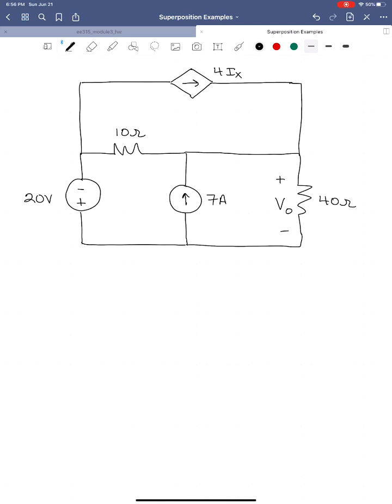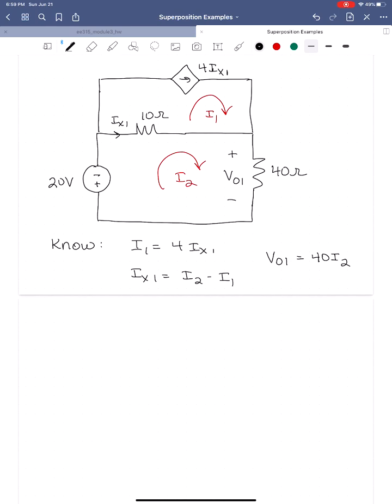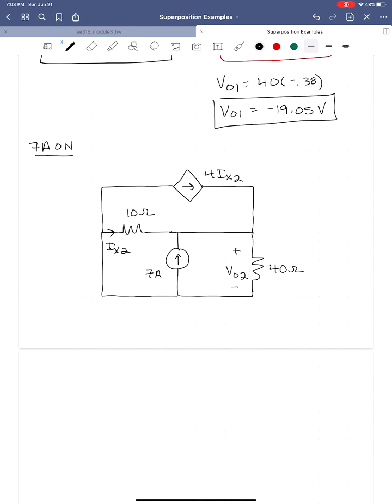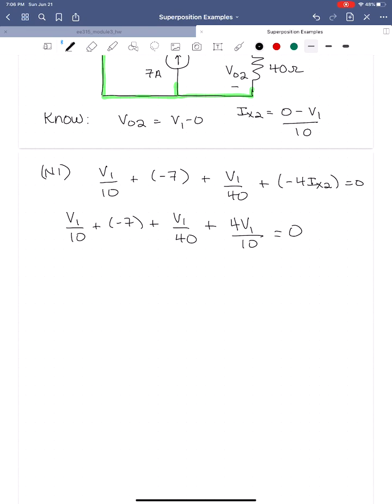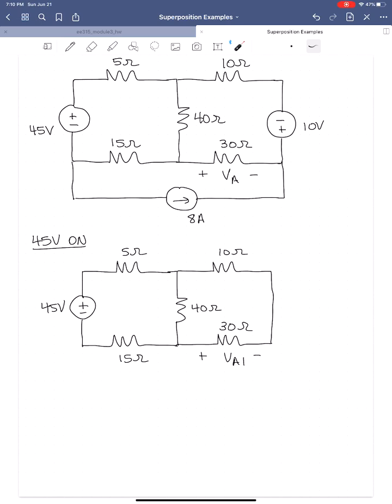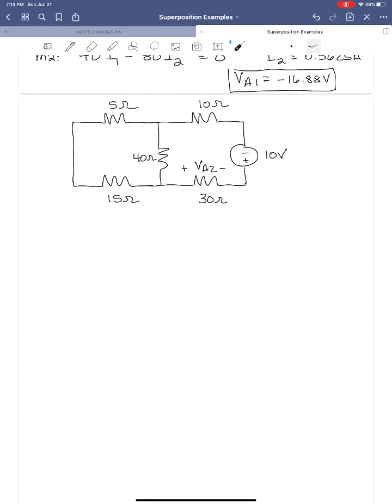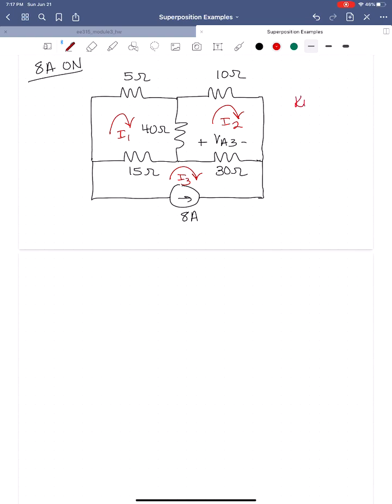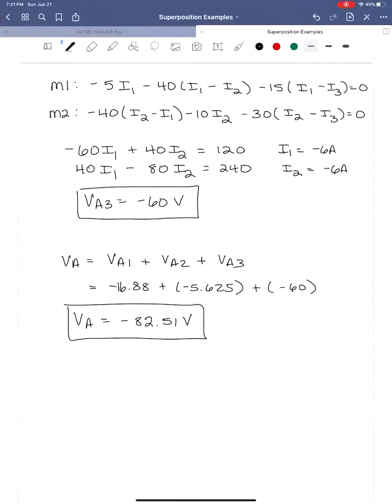Electrical Circuit Analysis - Superposition Examples